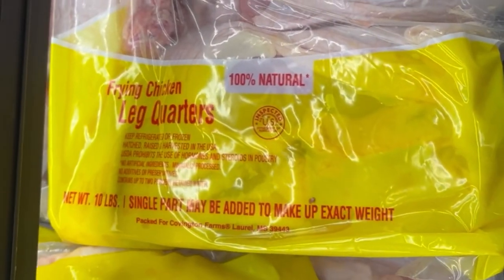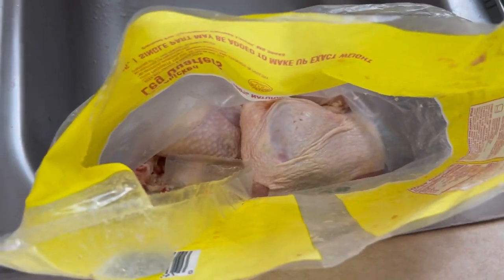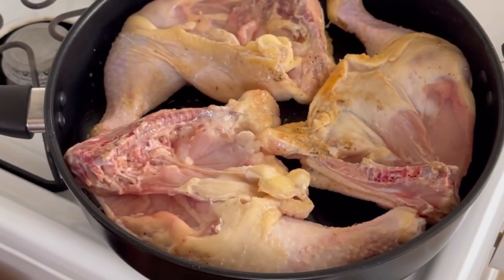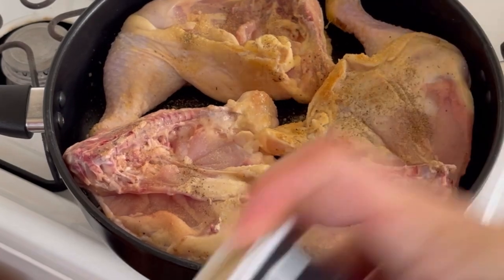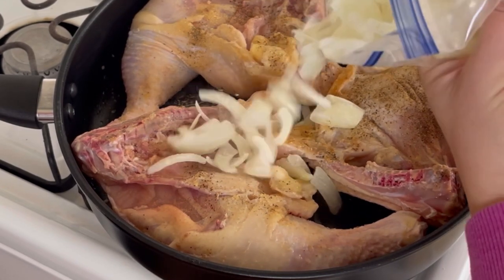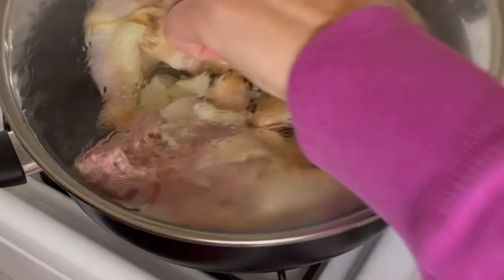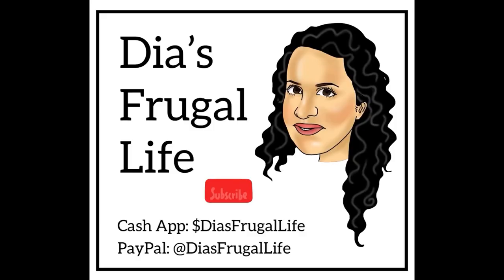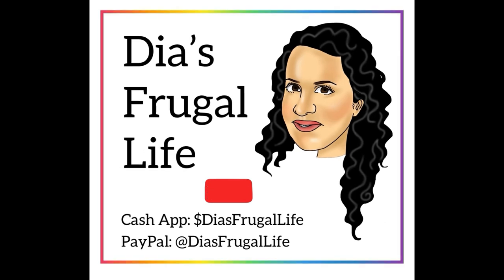ALDI 🍗 $4.72 for a 10 lb bag of fresh leg quarters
Jackery Power Station
Bluetti Power Station
Milliard Tri Folding Mattress with Washable Cover (Twin)

Diamantina Buitrago
Cora Truelove
501 SW 5TH ST # 2162

JOIN The COFFEE CLUB and become an awesome member. Come have some delicious coffee with us!

Here is the link to the Amazon wish list you guys have asked for. 🤗🥰
(Cora Also made an Amazon Wishlist, 😁)